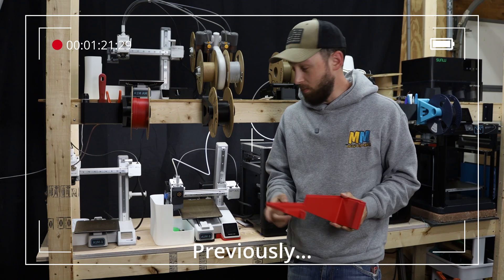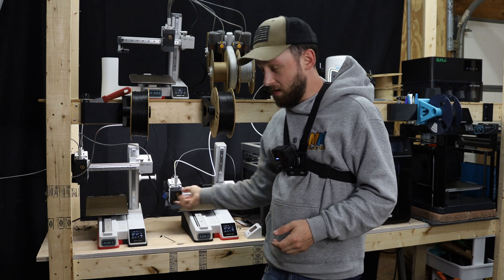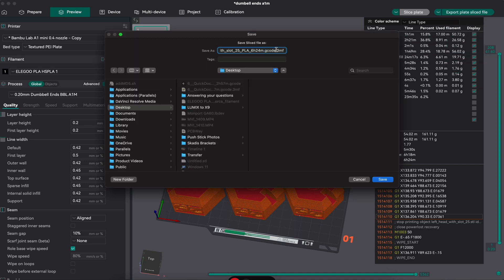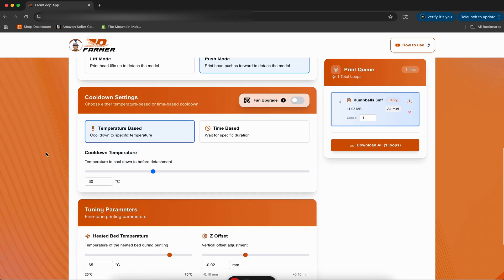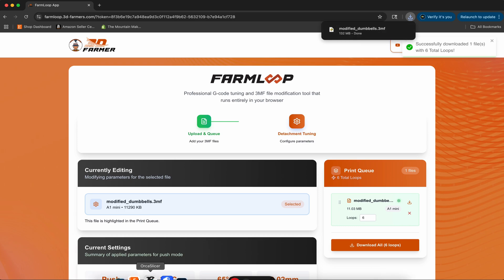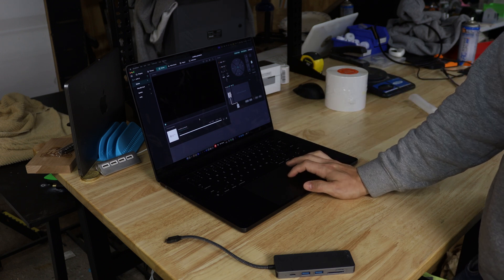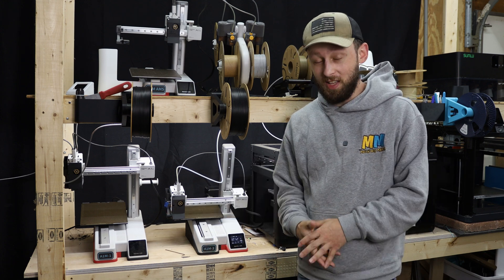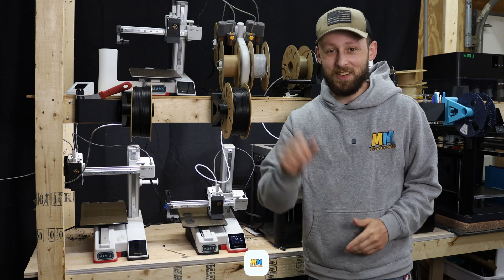3D Print Vlog | How to Slice and Setup your Models for FarmLoop Automation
Join the Farm Loop Skool Community and get access to Farm Loop Pro

3D Printers from Flashforge:
🖨️ Flashforge Adventurer 5X (AD5X)

📦 1000ct 2x1" Rollo Thermal Labels